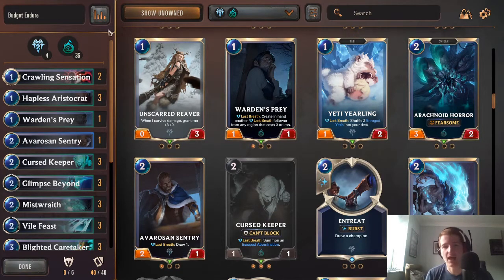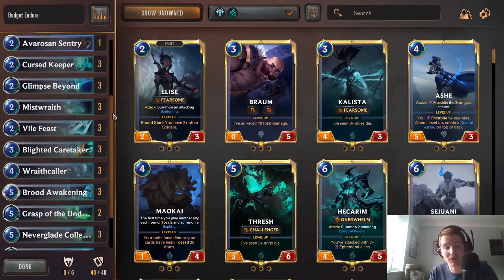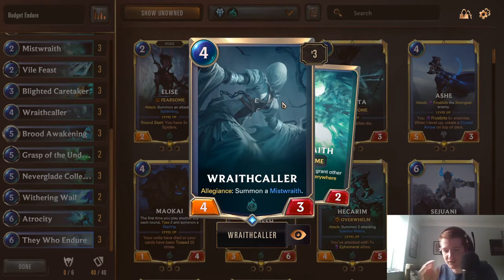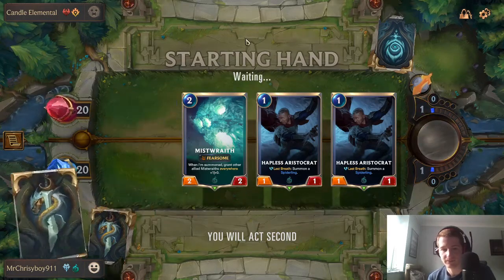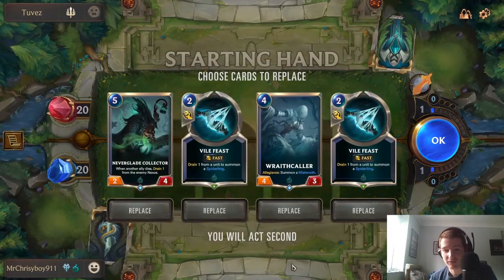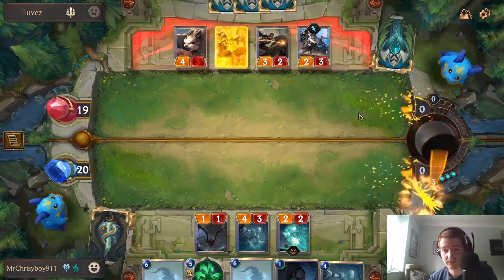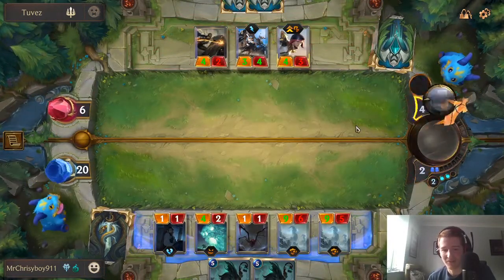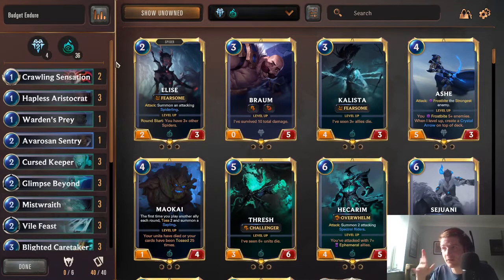Budget Endure Wraiths | Very Strong Cheap Deck | SI+Fr | Legends of Runeterra Gameplay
For all those who wanna smash someone with a 20/20 overwhelm then here you go. Hope you enjoy!

DECK CODE: CEBQCAIBEIBAEBIBAQDQCBIOCAUCWMBRGIAQIAIFDEOSINQCAEAQCAYBAECRU